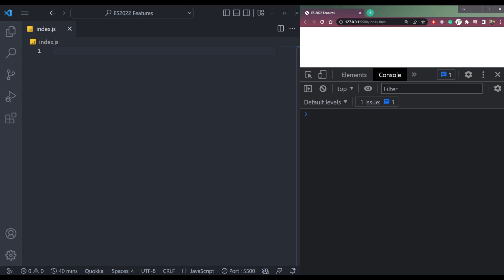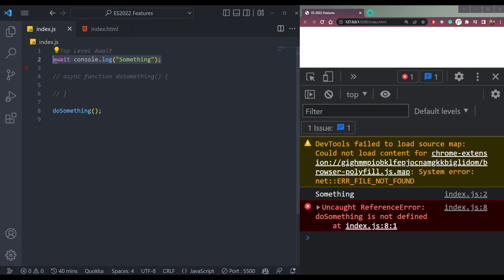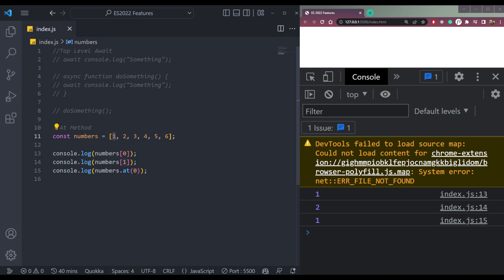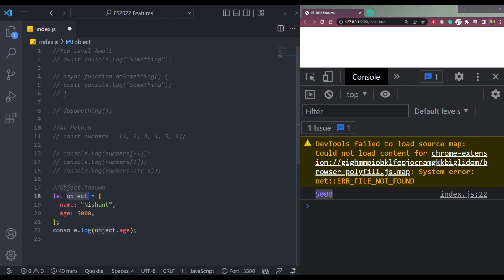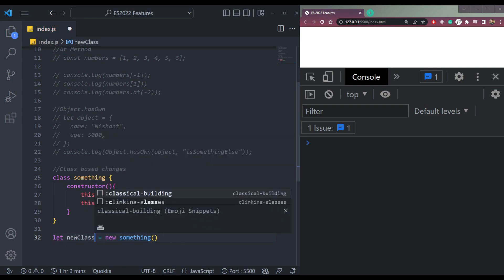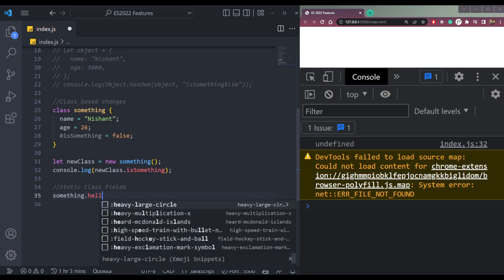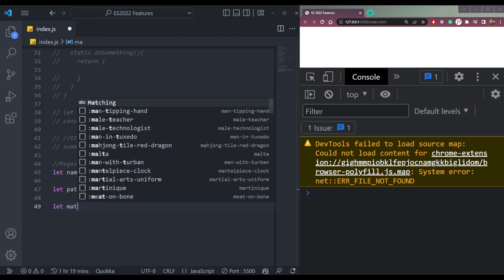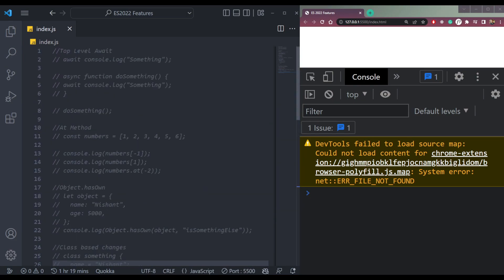JavaScript ES2022 Features - New JavaScript Features in 2022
Let's learn what are the new features that were released in 2022 for JavaScript.

0:00 - Introduction
0:20 - Top Level Await
02:22 - Array.at()
04:55 - Object.hasOwn()
04:15 - Improve your Communication Skills
07:27 - Class-Based Changes
11:09 - Regex Matching Indices
13:58 - Conclusion